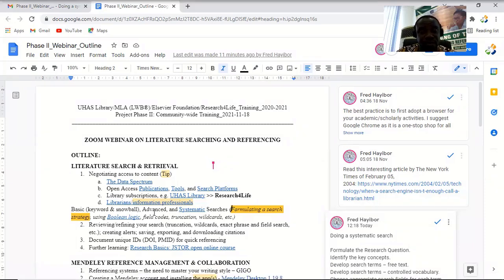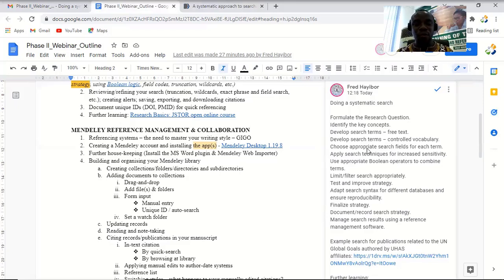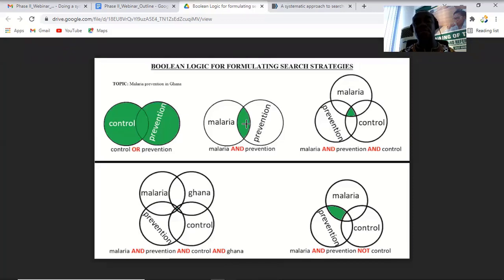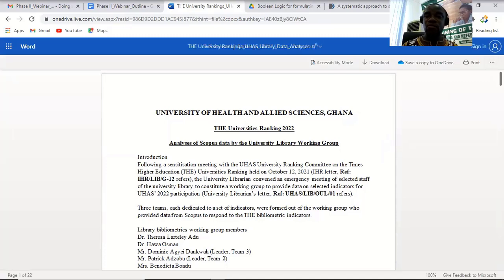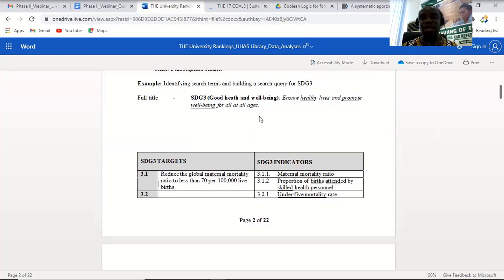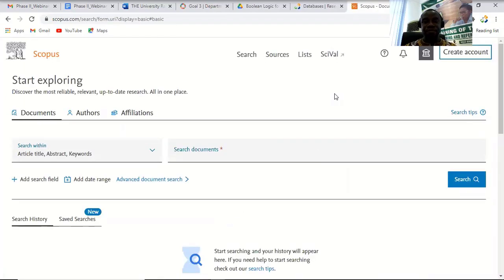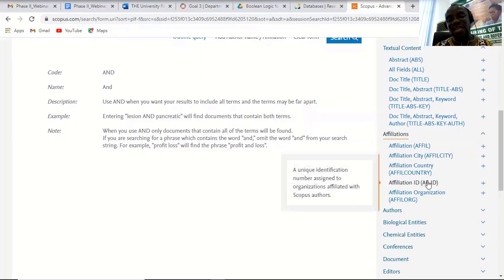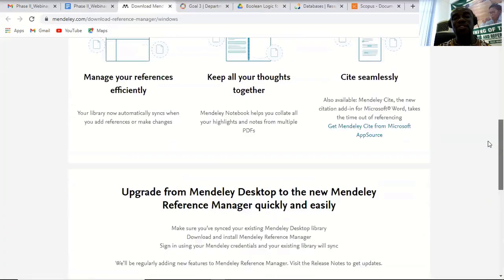Research4LifeGH_VR Phase II: Part 3 - Systematic Literature Searching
This is Part 3/3 of the UHAS Library-Research4Life 2021 capacity building in literature searching and reference management Phase II: "Community-wide Training". In this final part on session 1 - Literature searching, attention is focused on systematic literature searching.